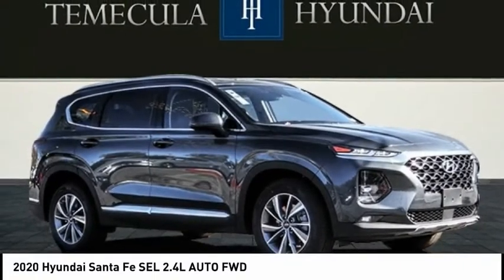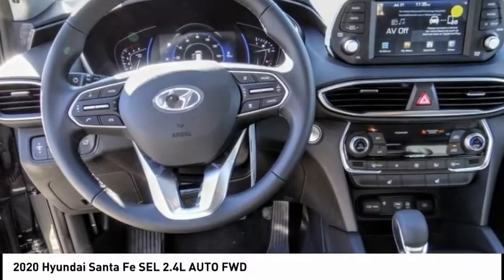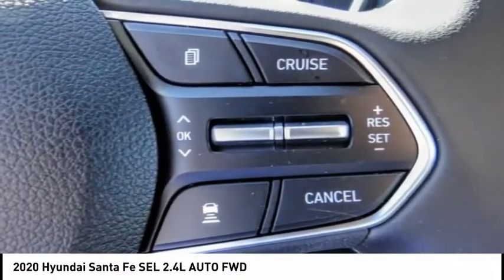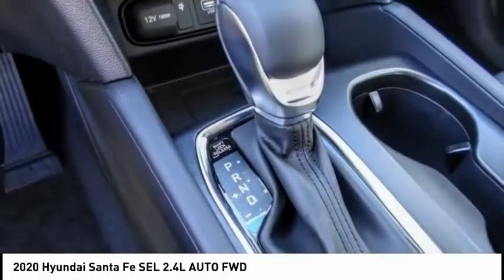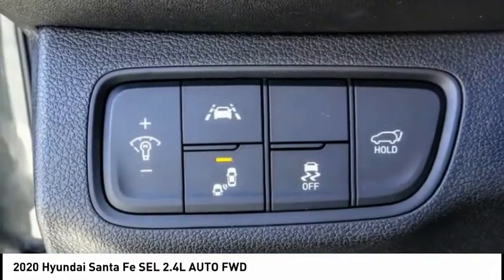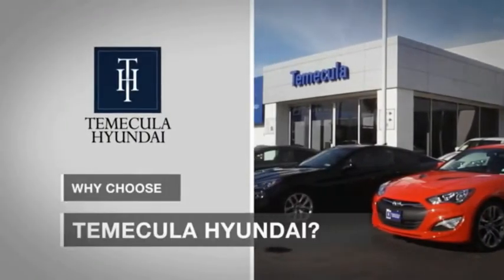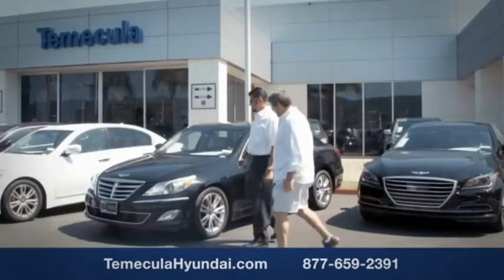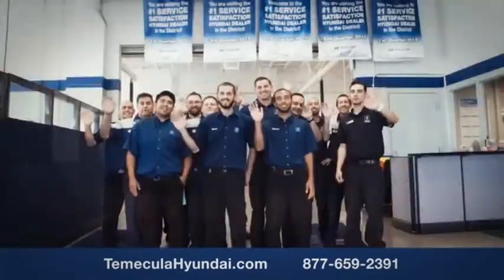2020 Hyundai Santa Fe TEMECULA MURRIETA MENIFEE HEMET CORONA ESCONDIDO 200494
2020 Hyundai Santa Fe SEL 2.4L AUTO FWD

Temecula Hyundai
27430 Ynez Rd.

TEMECULA HYUNDAI PROUDLY SERVING TEMECULA, MURRIETA, MENIFEE, HEMET, CORONA, ESCONDIDO, AND SURROUNDING SOUTHERN CALIFORNIA LOCATIONS. THIS GREEN 2020 Hyundai SANTA FE IS EQUIPPED WITH A Engine: 2.4L GDI E-CVVT 16-Valve 4-Cylinder -inc: Idle Stop & Go (IGS), AUTOMATIC TRANSMISSION, AND RECEIVES AN ESTIMATED 22 City/29 Hwy MPG. 2020 Hyundai SANTA FE SEL 2.4L AUTO FWD 2020 Hyundai Santa Fe SEL 2.4 Rainforest SEL 2.4 4D Sport Utility 2.4L I4 DGI DOHC 16V LEV3-ULEV70 185hp FWD 8-Speed Automatic with SHIFTRONIC 22/29 City/Highway MPG All sale prices exclude leases. All prices plus sales tax, license fees, $80 doc fee and any other government fees. Dealer installed accessories extra. Must finance with Hyundai motor finance using standard rates on approved Tier 1 credit. Stock #: 200494 | VIN: 5NMS33AD7LH203149 | 2020 Hyundai Santa Fe SEL 2.4L Auto FWD SECURITY SYSTEM POWER WINDOWS Temecula Hyundai FOR DRIVERS IN THE GREATER TEMECULA, MURRIETA, MENIFEE, HEMET, CORONA AND ESCONDIDO AREAS, YOUR SOURCE FOR INCREDIBLE HYUNDAI MODELS IS TEMECULA HYUNDAI 27430 YNEZ RD TEMECULA, CA 92591